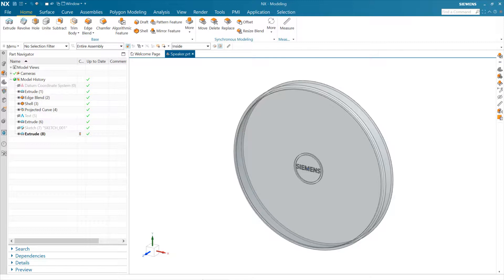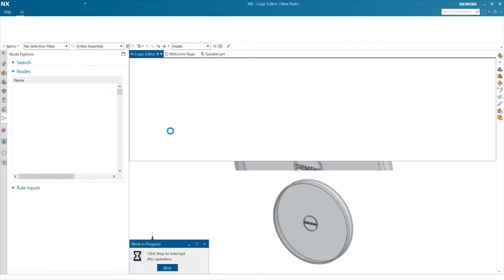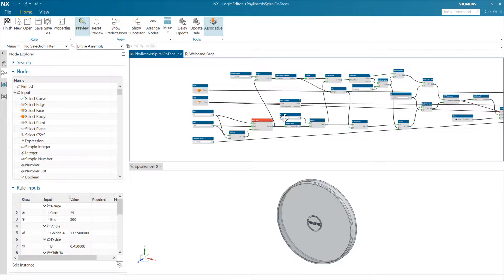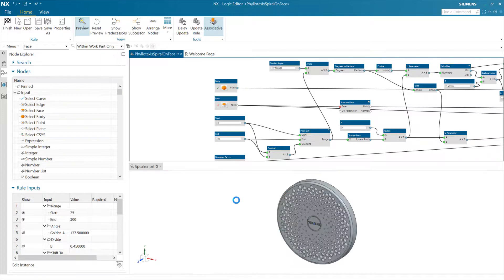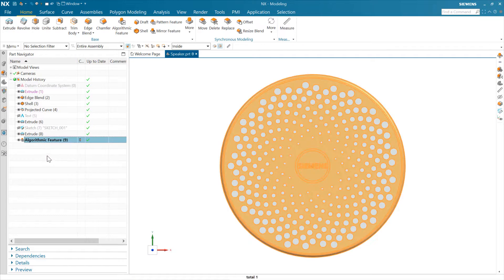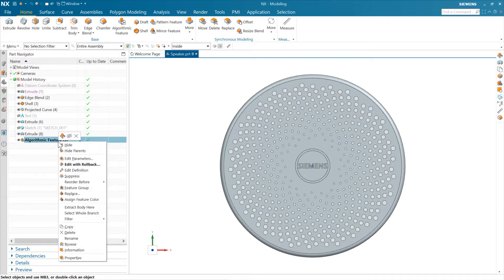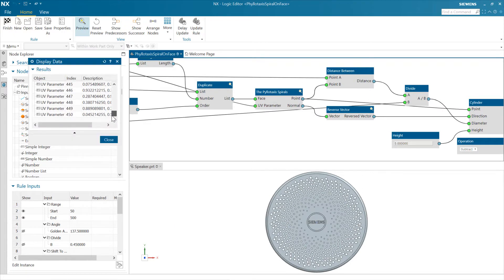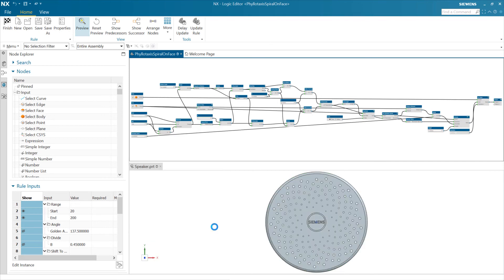NX Algorithmic Modeling: Phyllotaxis Speaker Grille [NX 1953]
This video shows an NX Algorithmic Modeling rule for creating a phyllotaxis-inspired double-spiral set of holes in a round speaker grille.  I cover the basics of the Logic Editor tool where the algorithmic model is created, the opening an existing rule, and interaction with the new rule just like any other history-based modeling feature in NX.  I'll do more videos on the creation of rules like this soon!  [NX1953]